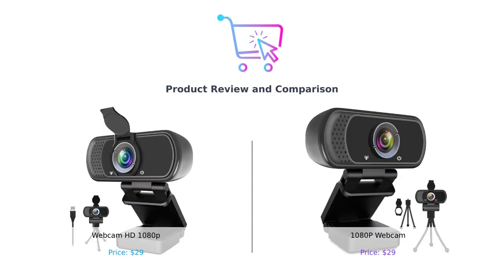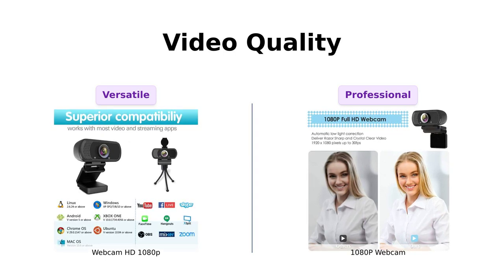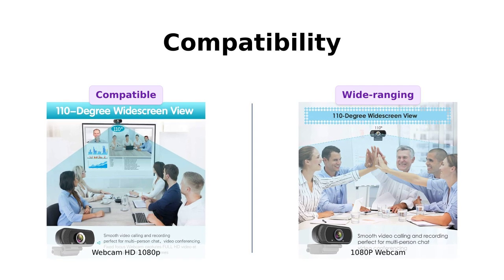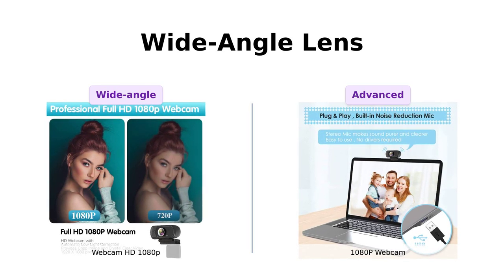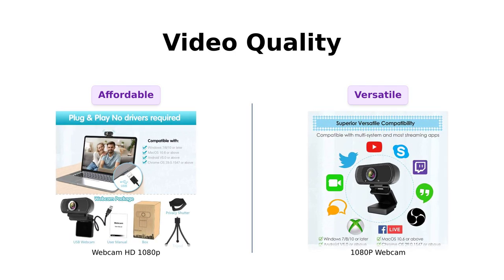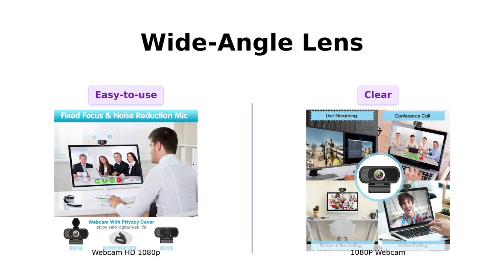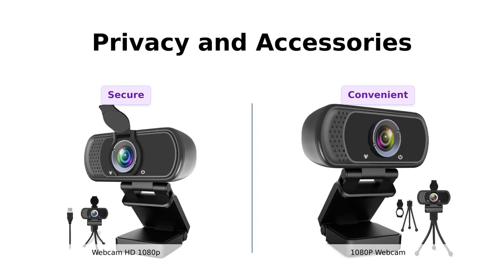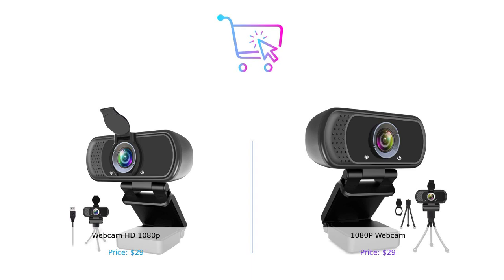🔥 Webcam face-off! HD 1080p with Mic vs. Tripod Stand! 💻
Compare the HD Webcam 1080p with Stereo Mic and wide angle view vs. the Webcam with Mic and tripod stand. 🎥

FIRST PRODUCT: Webcam HD 1080p, Live Streaming Web Camera with Stereo Microphone, PC Desktop or Laptop USB Webcam with 110 Degree View Angle, HD Webcam for Video Calling, Recording, Conferencing, Streaming, Gaming. Grab it here: [link1]

SECOND PRODUCT: 1080P Webcam with Microphone, HD Webcam Web Camera with Tripod Stand, Widescreen USB Computer Camera, Streaming Mic Webcam for Online Calling/Conferencing, Zoom/Skype/Facetime/YouTube, Laptop/Desktop.

Product Links:
[link1]
[link2]